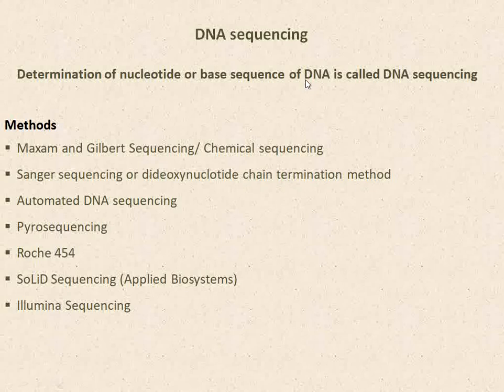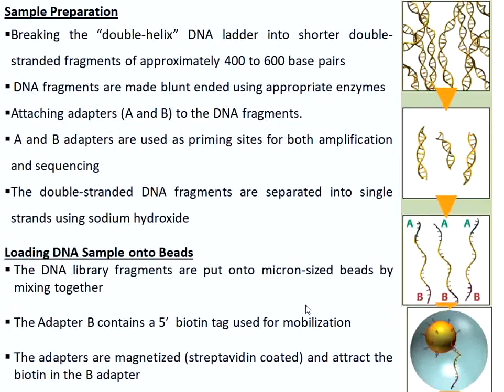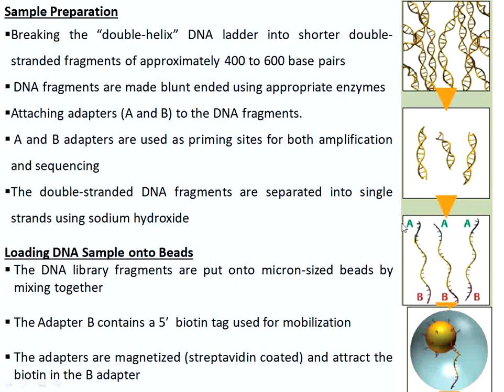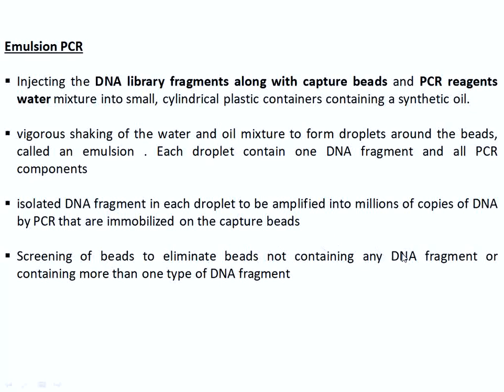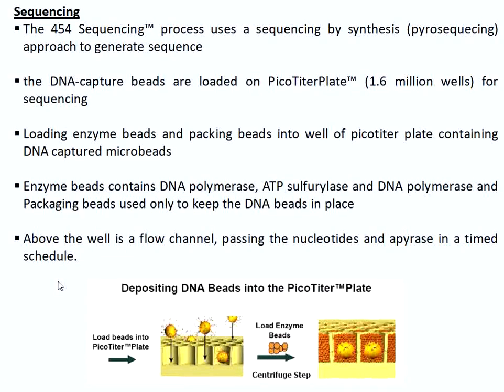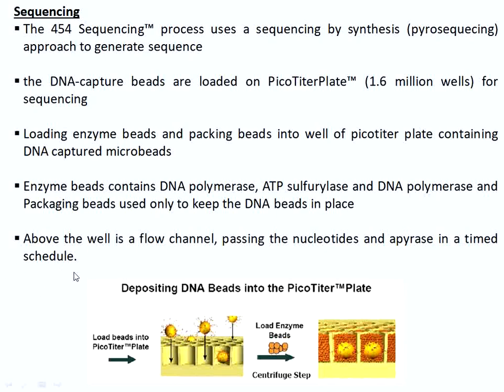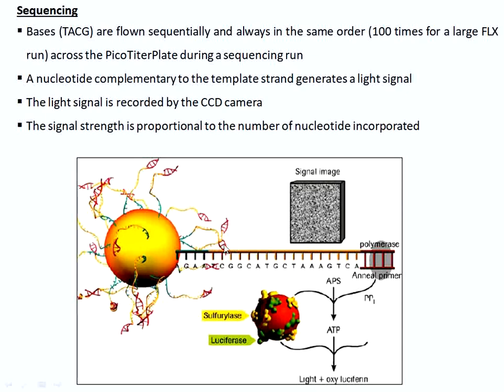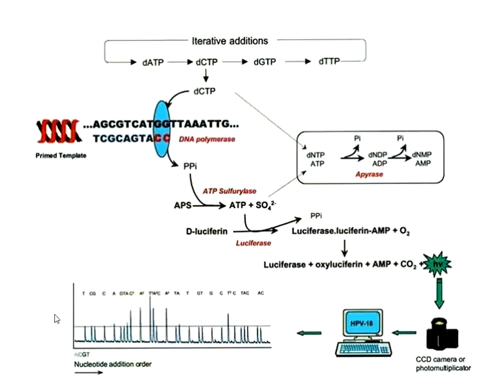Roche 454 sequencing